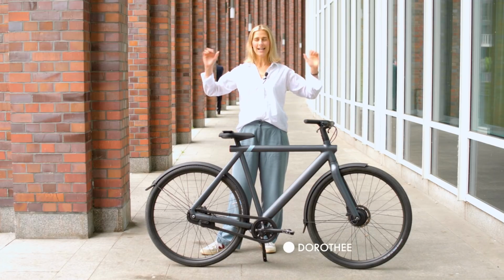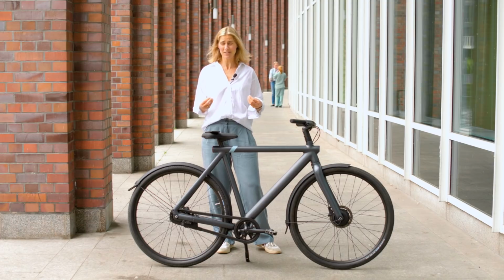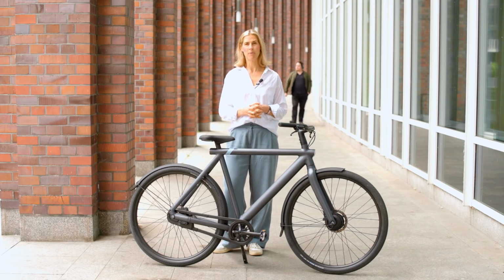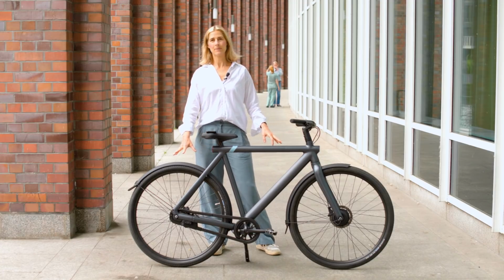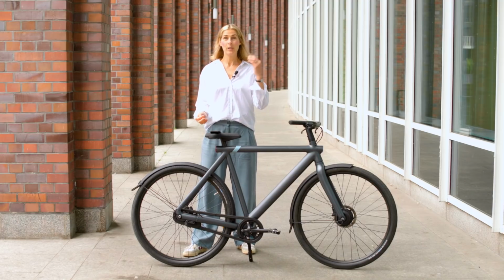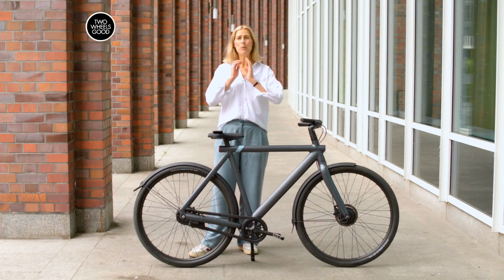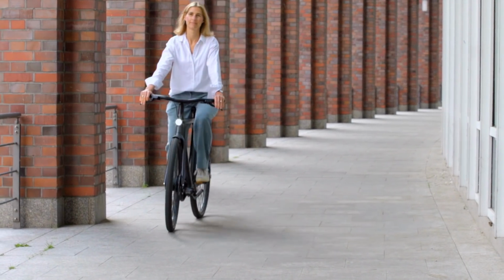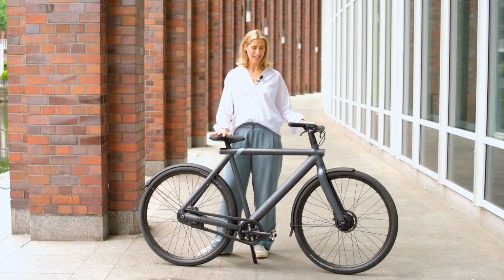VANMOOF S3 - The future is NOW | DETAILED REVIEW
This ebike is packed with many nice features like an integrated alarm system, a GPS tracking and an automatic 4 gear shifting system.
It feels more like flying a rocket rather than cycling through the city.

Lock recommendation
The lock I use for my commuting bikes
The lock I use with an alarm and bluetooth
Arriving in style
Sound wise I with a beautiful bell
Sound wise II with a little luxury
Security
My favorite choice for a rear light , Lightskin integrated lights in seatpost
Beautiful and bright lights front
and rear

TOPICS:

0:00 Introduction
0:37 Motor
1:13 Gearing System
1:45 Price
2:31 Design
5:04 Chain
5:36 Application
6:05 Theft Defence
7:12 Display
7:50 Bell Sounds
8:28 Support
9:04 Speed
9:35 Test Ride
10:22 Conclusion